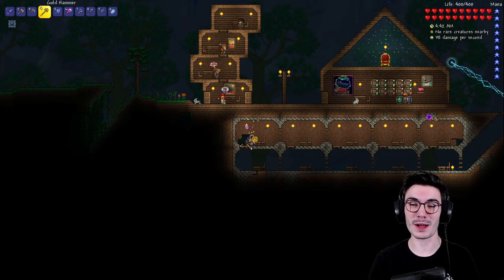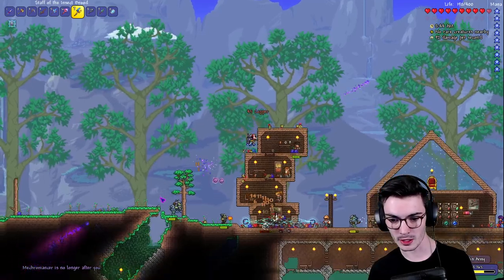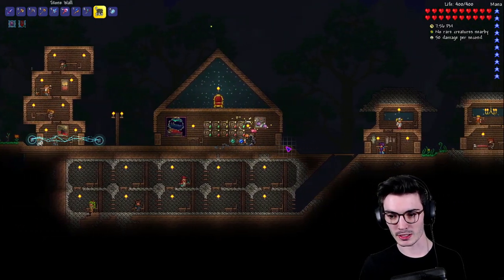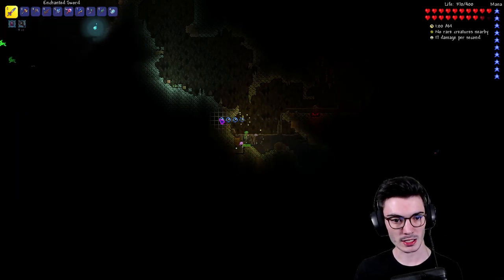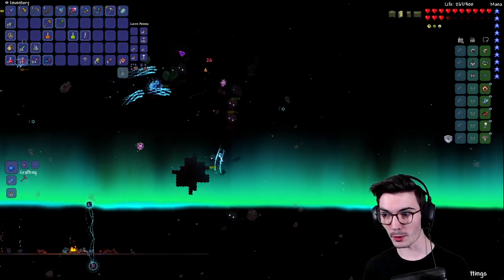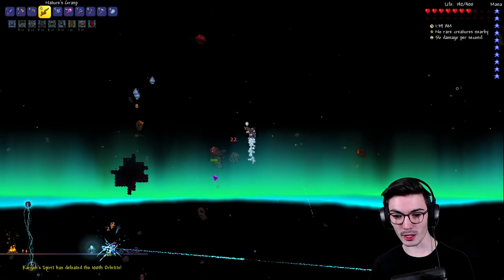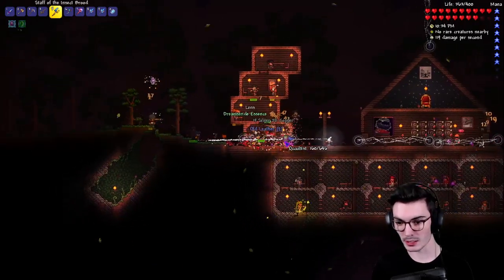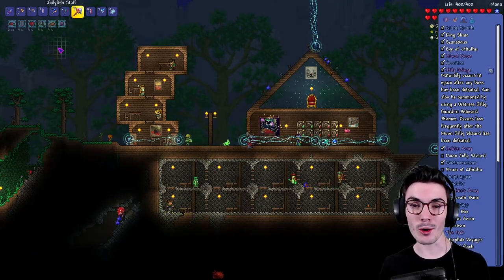Space Jellyfish Are Scary - Terraria Spirit Mod Let's Play! #5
Hello Kargoh Krate! Welcome to the SpiritMod Let's Play! We take on THREE different events in one episode and let me tell you it, it gets crazy!

Mods Used:
Spirit Mod, Sleep Mod, Smart Doors, WeaponOut Lite, Boss Checklist, Chippy's Rod Of Discord Timer, Boss Cursor, Veinminer, Magic Storage, Recipe Browser, What Mod is This From?, Yet Another Boss Health Bar, Alchemist NPC Lite

🌳 What is Terraria: Terraria is a 2D action-adventure sandbox video game developed by Re-Logic. The game was initially released for Microsoft Windows in May 2011, and has since been released for various consoles, handhelds, and mobile devices. Gameplay of Terraria features exploration, crafting, building, and combat with a variety of creatures in a procedurally generated 2D world.